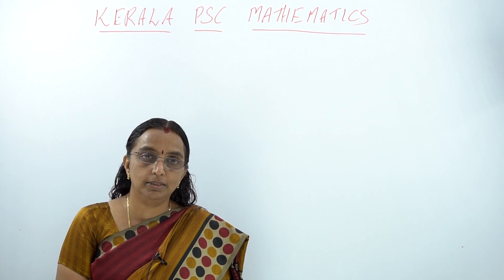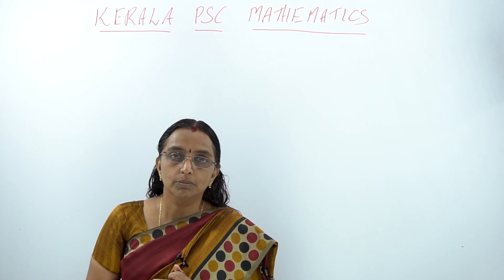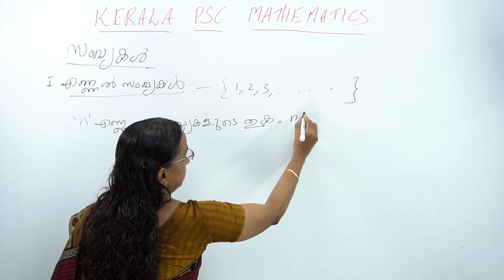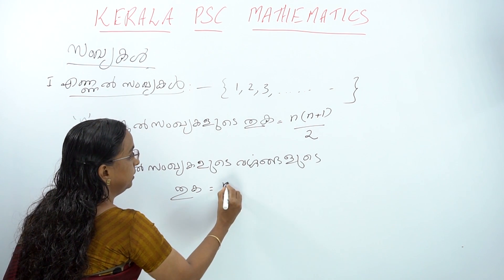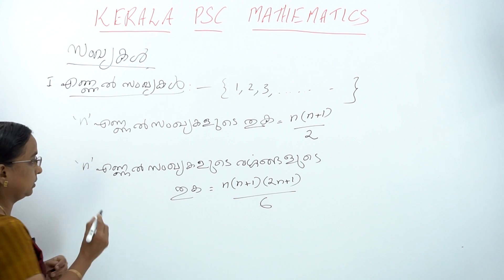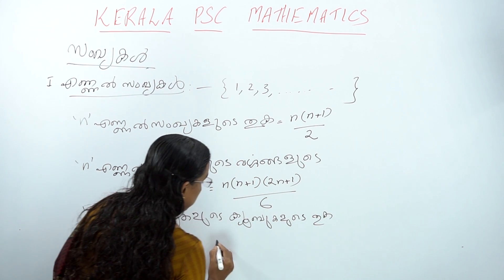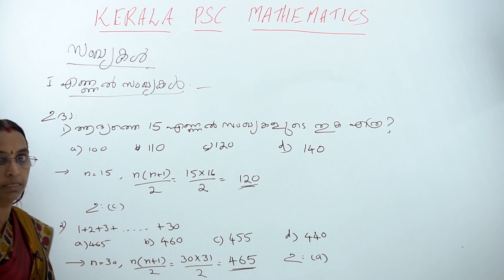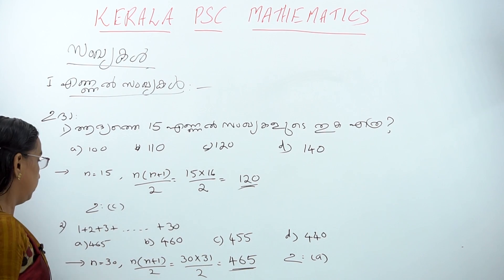Kerala PSC in malayalam | Learn PSC maths in Malayalam